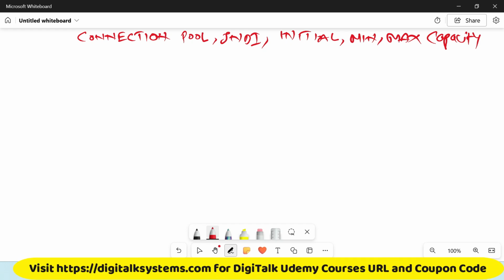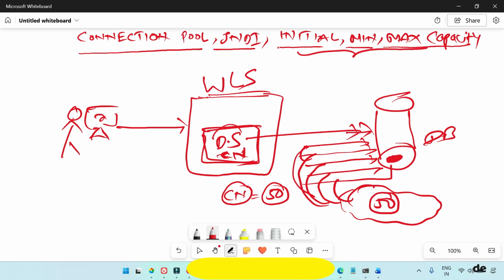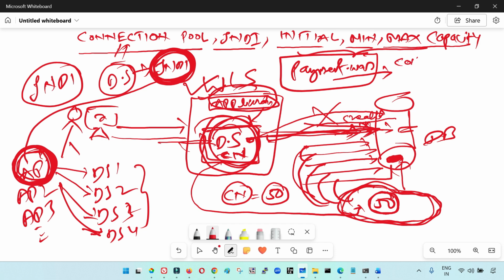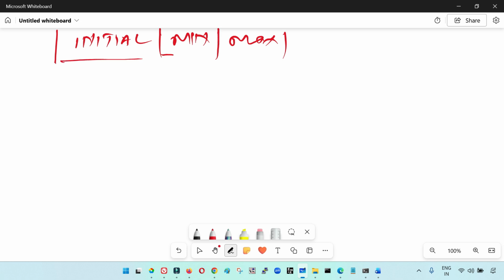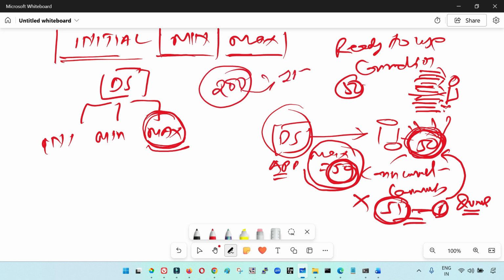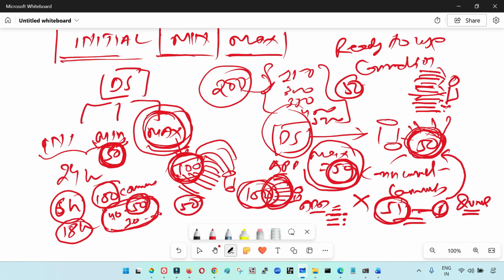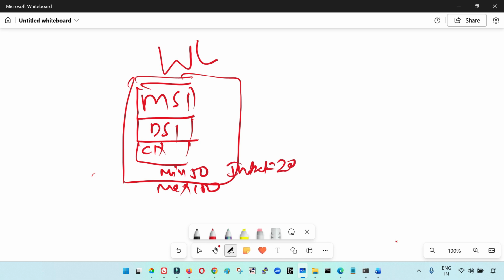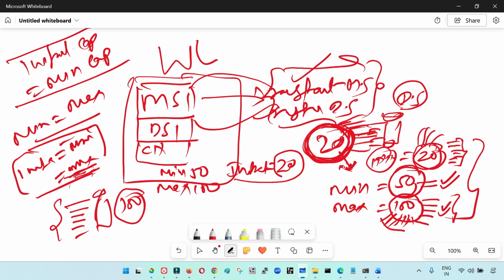WebLogic Data Source l: How Applications Connects to Database,JNDI, Initial, Min and Max Connections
5A143CCB96955289D558